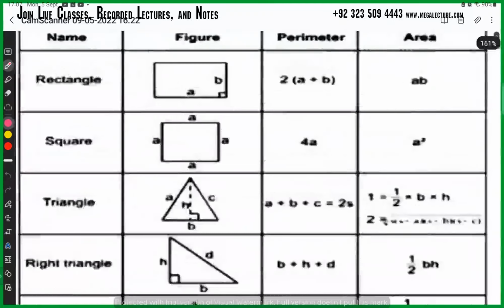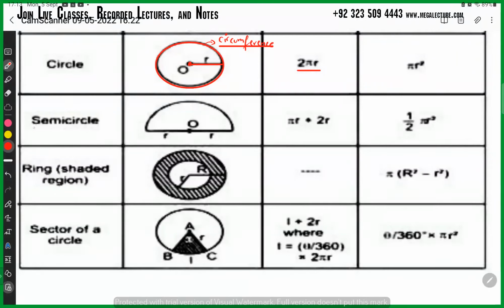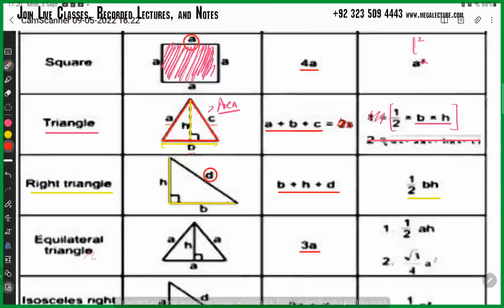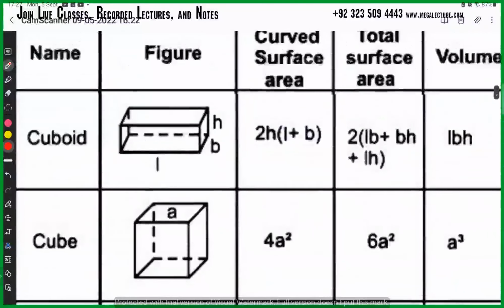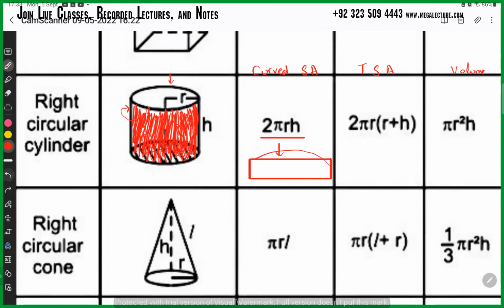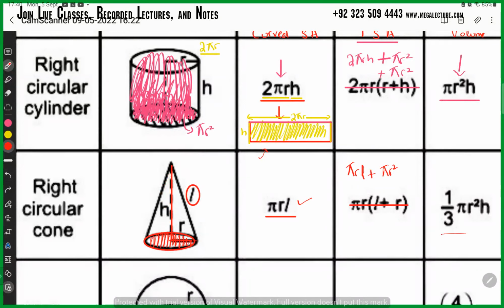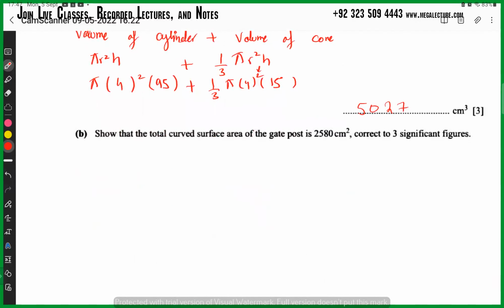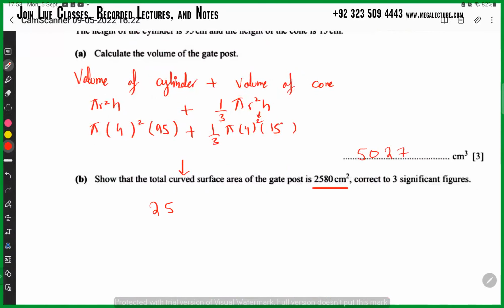O Level/iGCSE Mathematics - P4 - Past Paper Practice - Mensuration - 0580